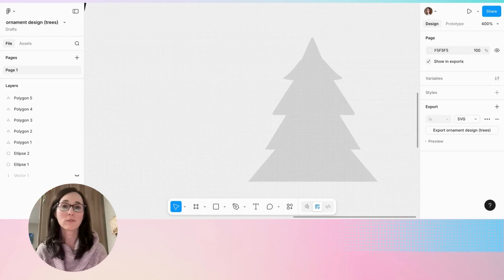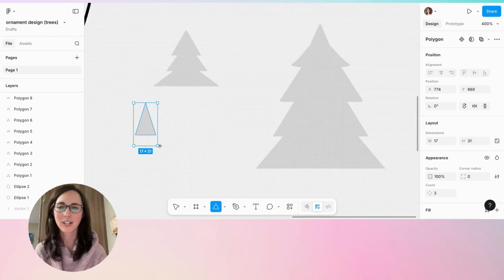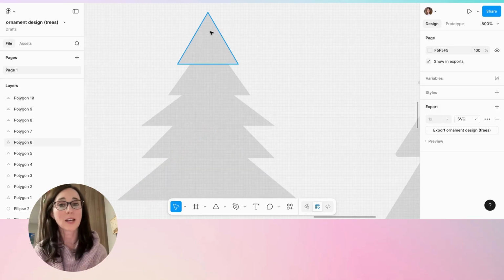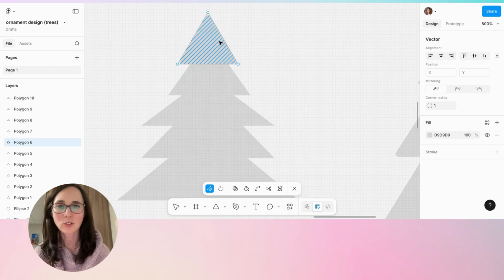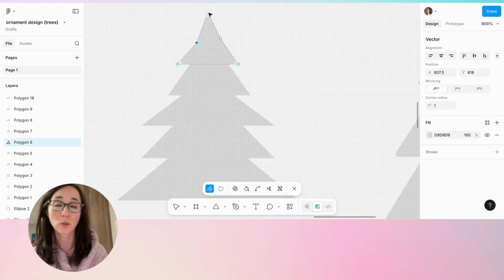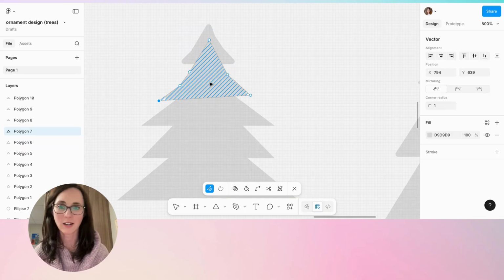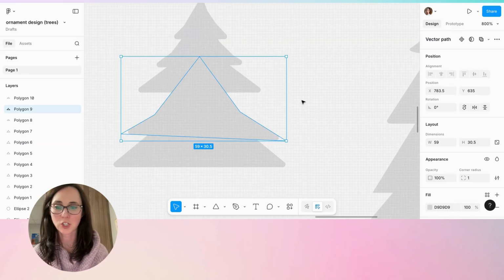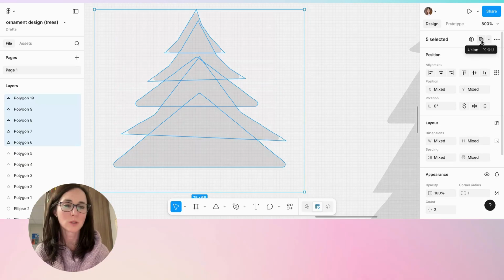How to edit lines of a shape in Figma Design